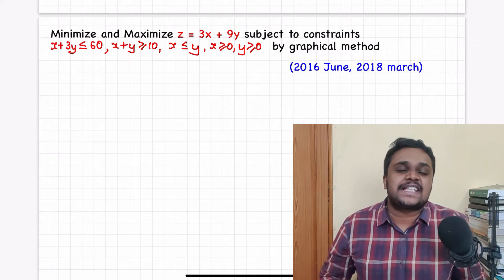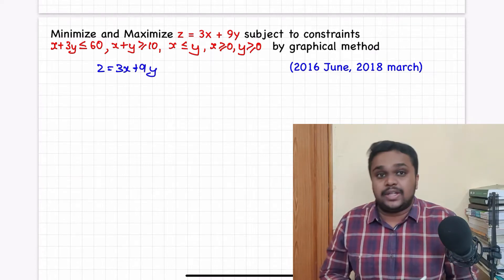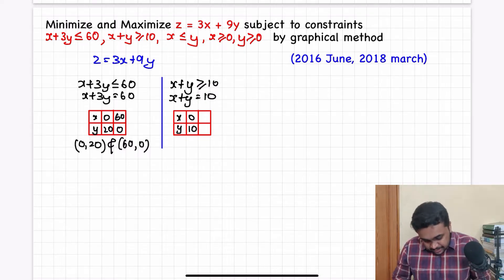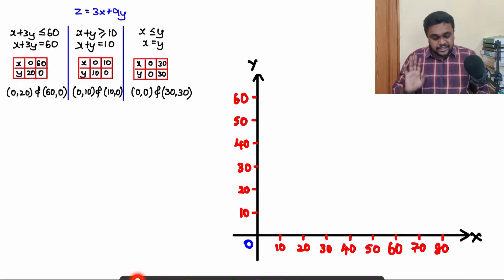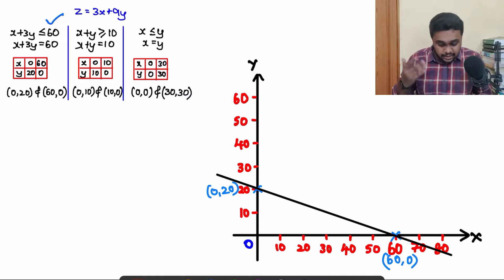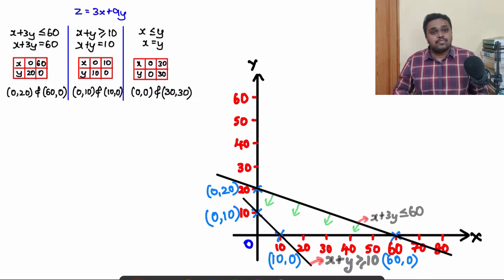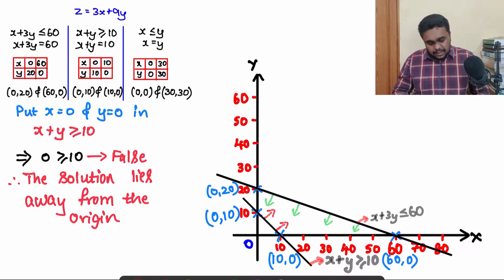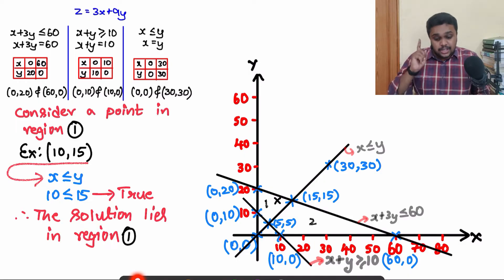LPP | 2018 PYQ | 3 constraints | part-3 | Linear Programming class 12 | 2nd PUC Maths in kannada